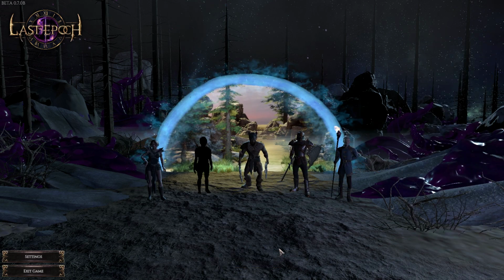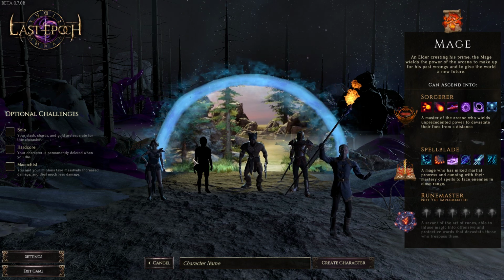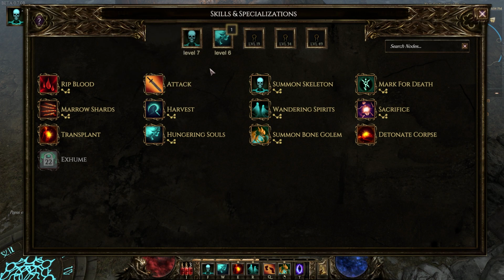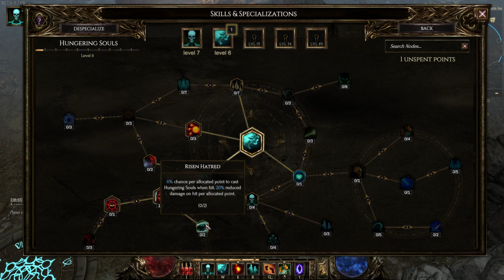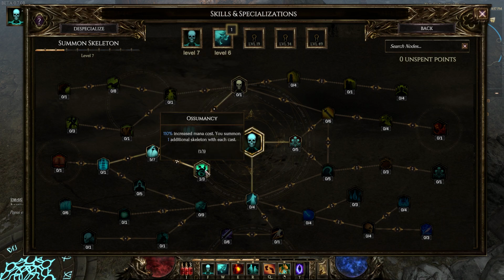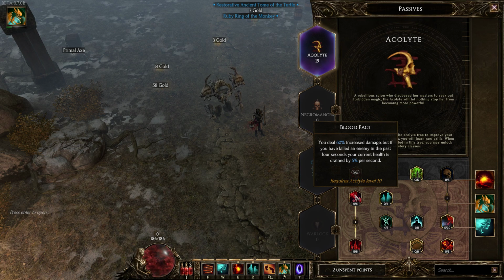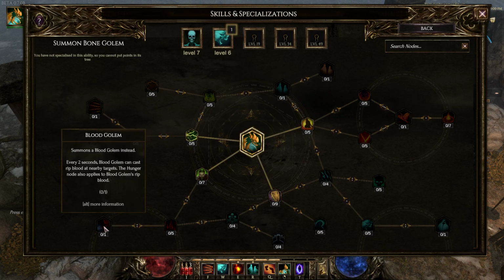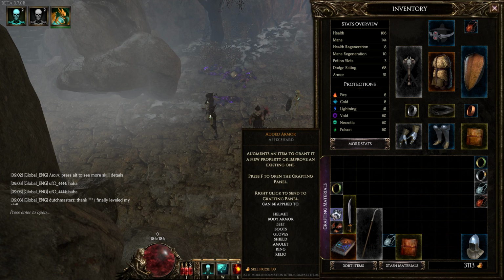Last Epoch Beta Classes And Acolyte Gameplay First Impressions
Official Page For Last Epoch

(Slaydra)
USA